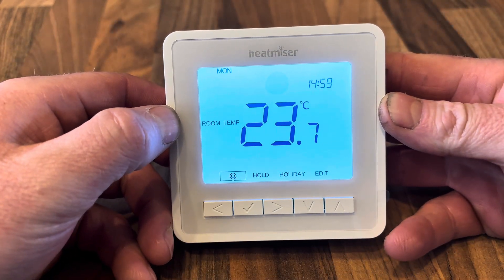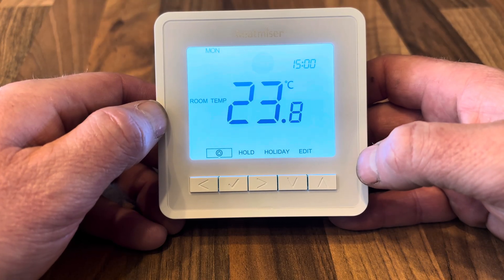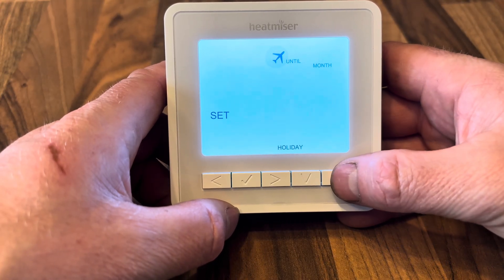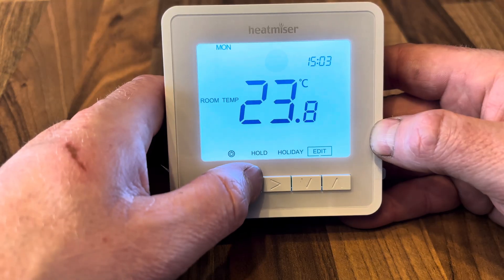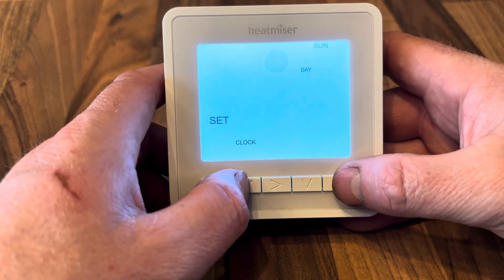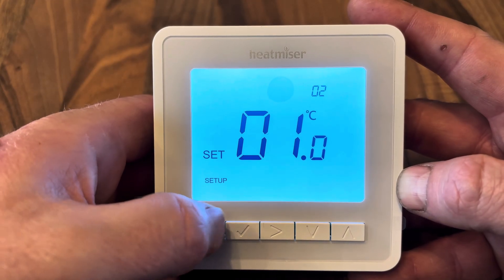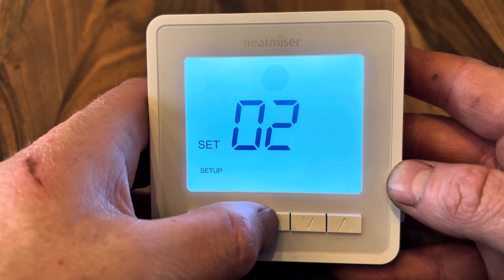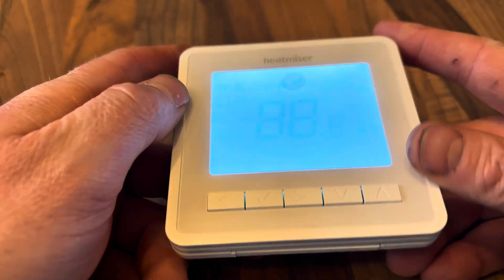Heatmiser Thermostat USER GUIDE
A brief guide on how to use your Heatmiser thermostat

Feature 01 – Pairing To neoHub: This function is used to connect the thermostat to the
neoHub.

Feature 02 - Switching Differential: This function allows you to increase the switching
differential of the thermostat. The default is 1°C which means that with a set temperature of
20°C, the thermostat will switch the heating on at 19°C and off at 20°C. With a 2°C differential,
the heating will switch on at 18°C and off at 20°C.

Feature 03 - Frost Protect Temperature: This is the temperature maintained when the
thermostat is in Frost Mode. The range is 07 - 17°C. The default is 12°C and is suitable for most
applications.

Feature 04 – Output Delay: To prevent rapid switching, an output delay can be entered.
This can be set from 00 - 15 minutes. The default is 00 which means there is no delay.

Feature 05 – Temperature Up/Down Limit: This function allows you to limit the use of the up
and down temperature arrow keys. This limit is also applicable when the thermostat is locked
and so allows you to give others limited control over the heating system.

Feature 06 – Sensor Selection: On this neoStat, you can select which sensor should be used.
You can select between air temperature only, floor temperature, or both. When you enable
both sensors, the floor sensor is used as a floor limiting sensor and is designed to prevent the
floor from overheating.

Feature 07 – Floor Temp Limit: This function is available when mode 06 is set to 03 or 04.
You can set a floor limiting temperature between 20-45°C (28°C is the default setting).
Note: Air Sensor only MUST NOT be used to control electric under-floor heating.
Floor Sensor or Both should be used.

Feature 08 – Optimum Start: Optimum start will delay the start up of the heating
system to the latest possible moment to avoid unnecessary heating and ensure the
building is warm at the programmed time. The thermostat uses the rate of change
information to calculate how long the heating needs to raise the building temperature
1°C (with a rate of change of 20, the thermostat has calculated the heating needs 20
minutes to raise the building temperature 1°C) and starts the heating accordingly.

Feature 09 – Rate of Change: Number of minutes for 1°C temperature rise.

Feature 10 – Not used on this model.
Feature 11 – Not used on this model.

Feature 12 – Program Mode: Non-Programmable, Weekday/Weekend (5/2),
7 Day Programming or 24 Hour. The thermostat offers three programming modes and the
option of configuring it to work as a non-programmable thermostat.
Weekday/ Weekend - allows you to program 4 comfort levels for the weekday and
4 different comfort levels for the weekend.
7 Day Program Mode - Each day has 4 comfort levels that can be programmed
independently.
24 Hour Mode - All days are programmed the same and repeat continuously.

Feature 13 - Temperature Format: This function allows you to select between °C and °F.